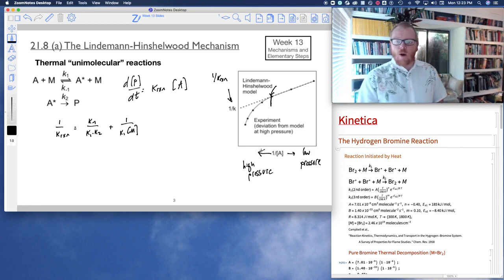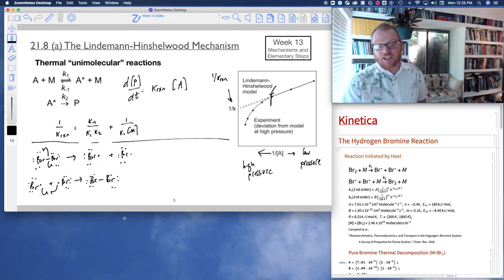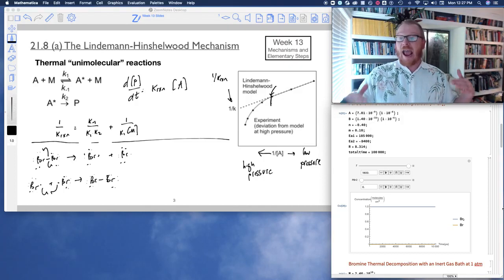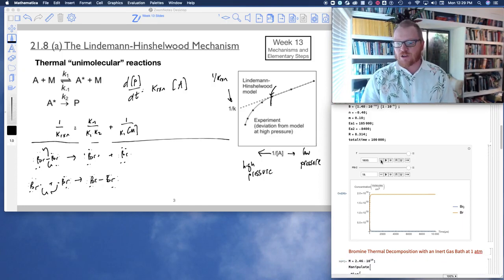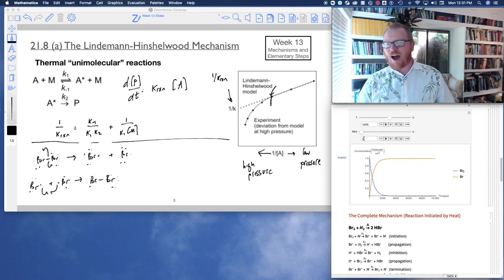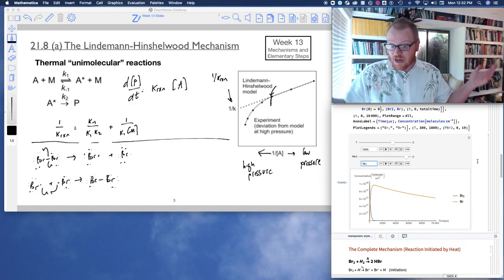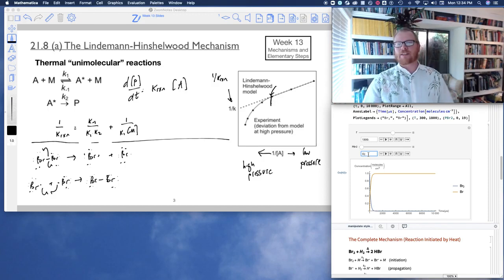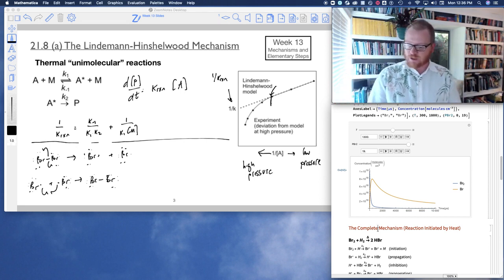CHEM 361 F21 Lecture 8.1c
Learning Goal 8.1:  Be familiar with the Lindemann-Hinshelwood Mechanism and its high-pressure and low-pressure limits